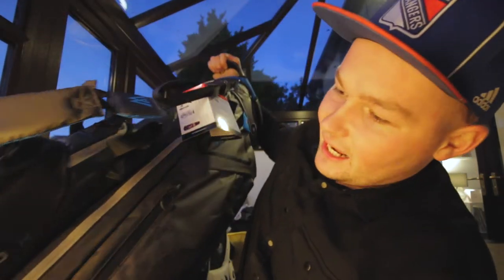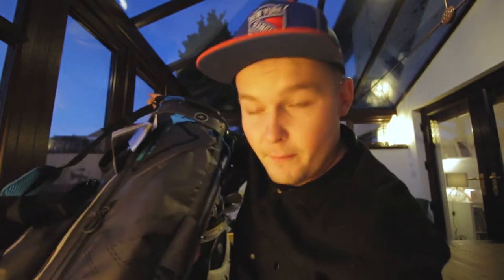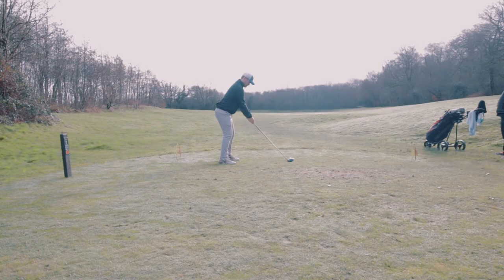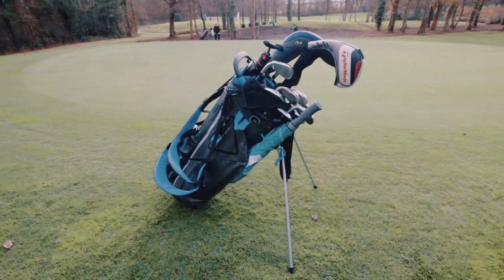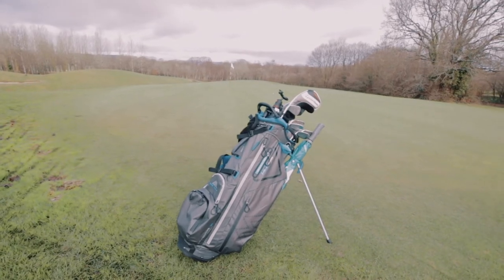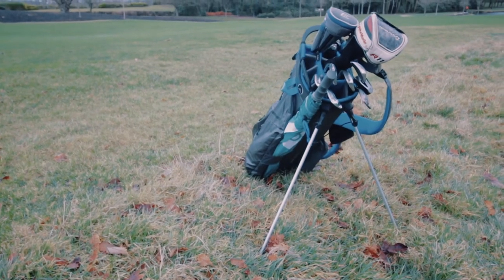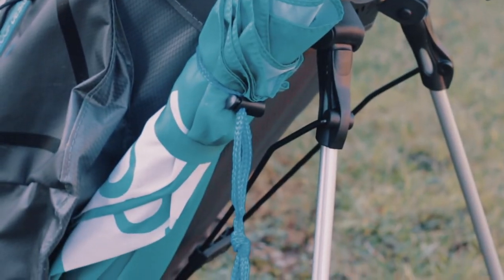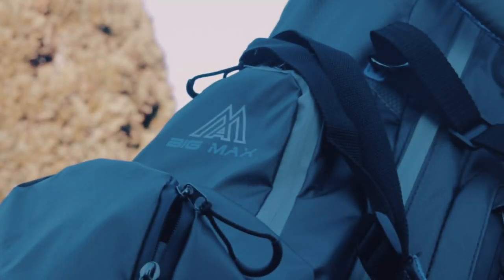AMAZING LIGHTWEIGHT & WATERPROOF GOLF BAG (BIG MAX Dri LITE Hybrid X!)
Here's a review of my new golf bag, the BIG MAX Dri LITE Hybrid X.

Really impressed with this so far, would highly recommend you check the whole review out if you're in the market for a new stand bag.

Personal: @CaiMorgs

Diolch!